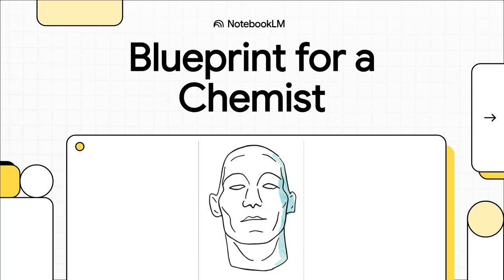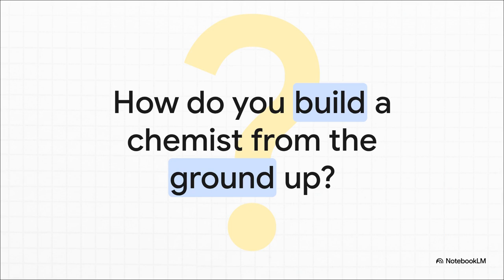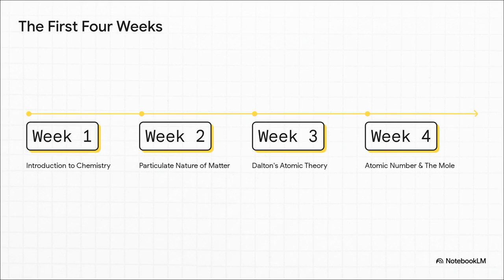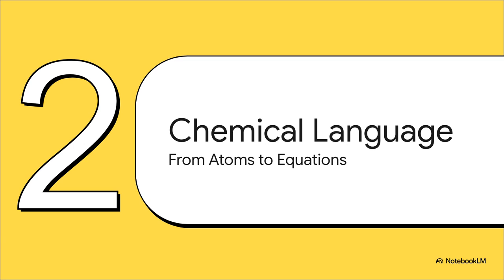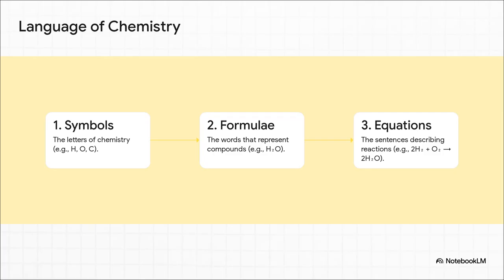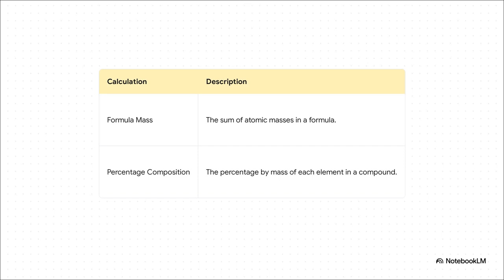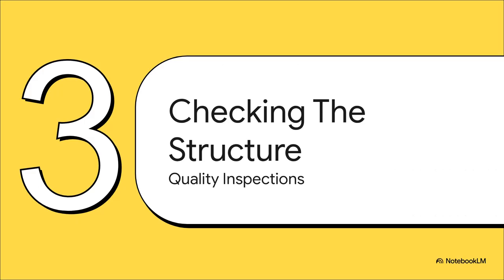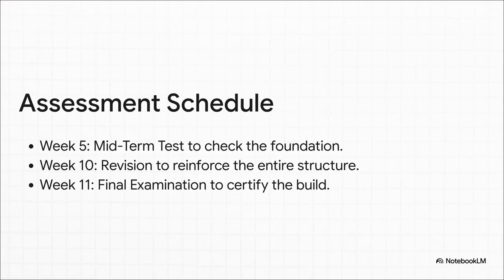introduction to chemistry ss1 part 1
In this video, we’re kicking off your chemistry journey with the basics – what chemistry is all about, why it matters, and what you can expect this term. Whether you're totally new or just brushing up, this intro sets the foundation for everything ahead. Let’s get started with the world of atoms, matter, and reactions!